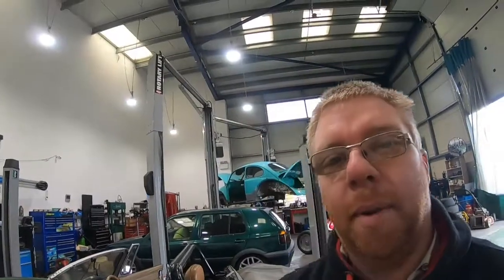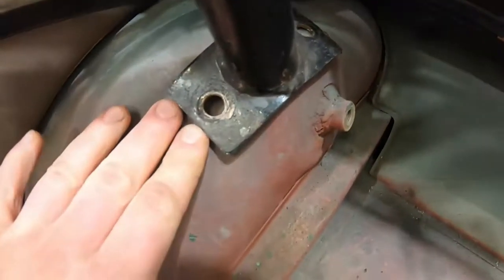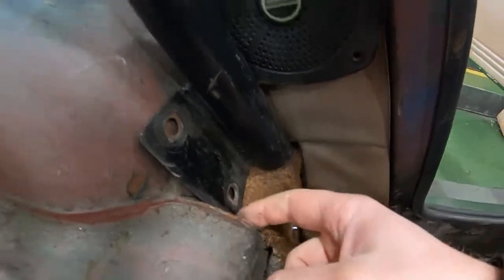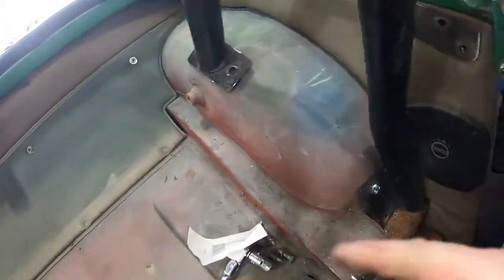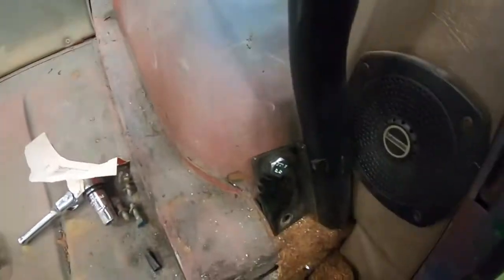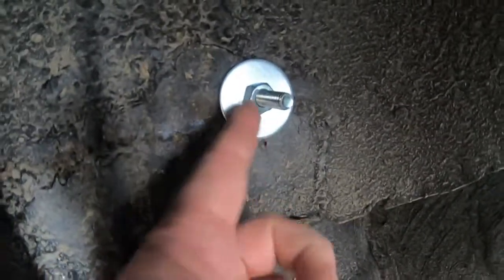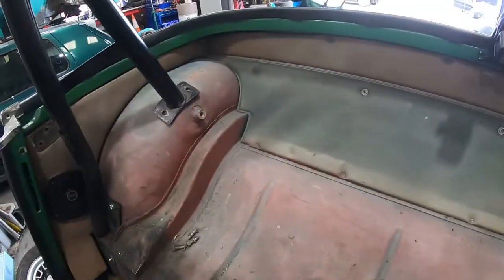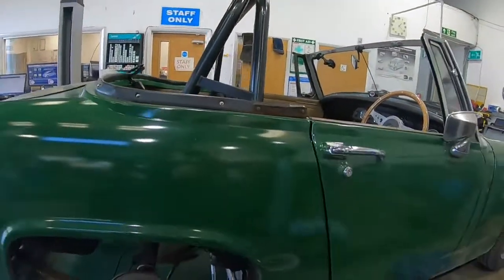How to fit an MG Midget roll bar - K series Midget project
I looked online before making this video to see if there were any tutorials on how to fit and MG Midget roll bar and came up short.

So, if you own an MG Midget and want to know how to fit a roll bar, il show you!

I am also on Instagram @2wenty_wheels